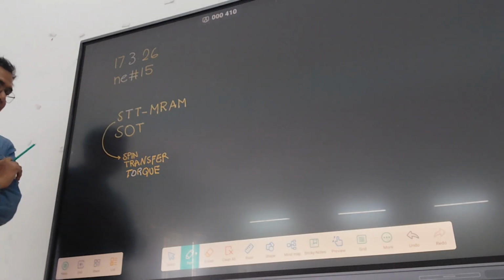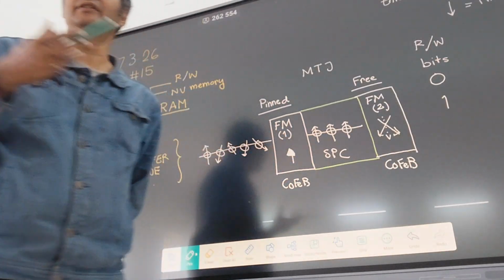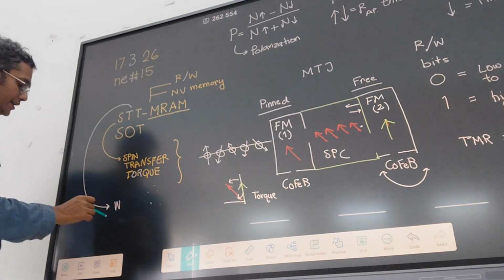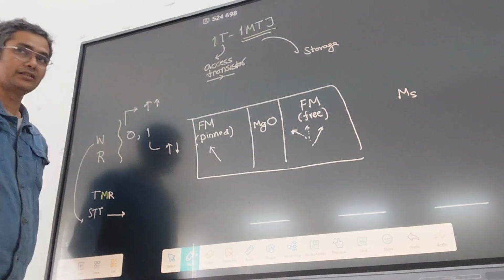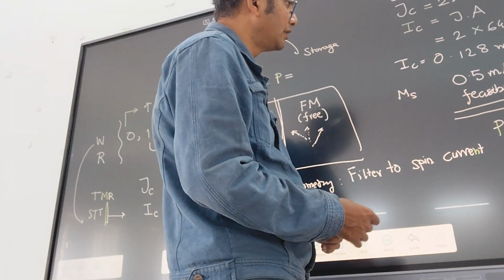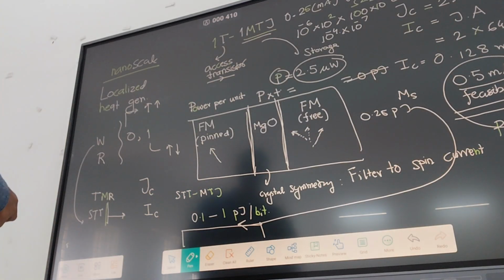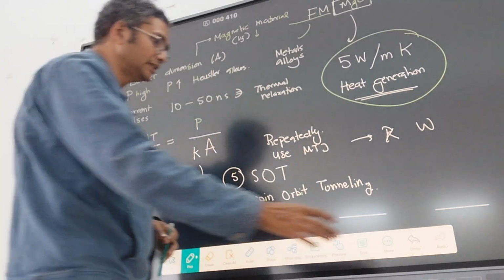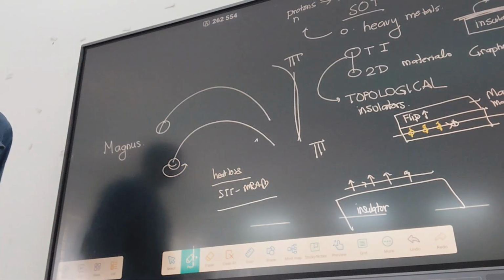661 : STT MRAM SOT 17. 3. 26